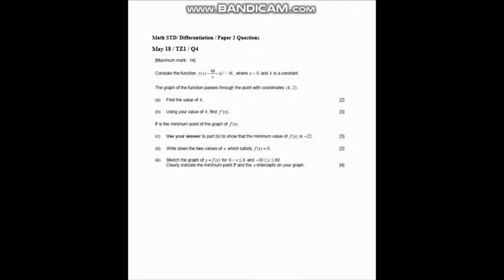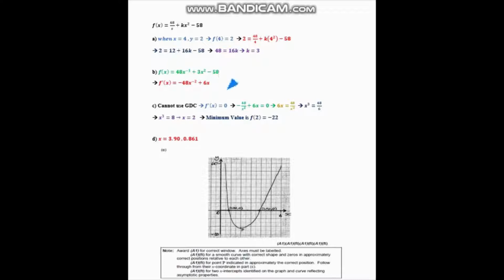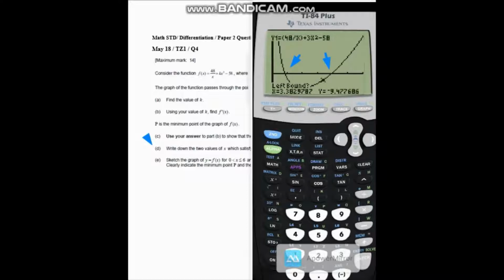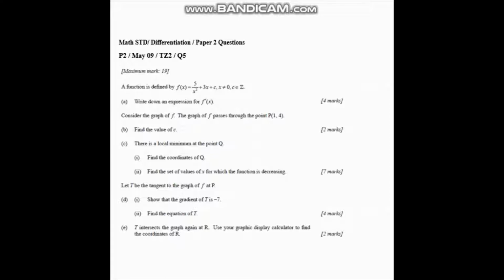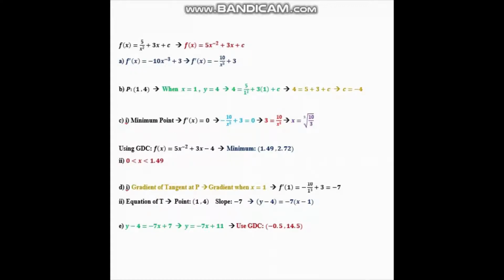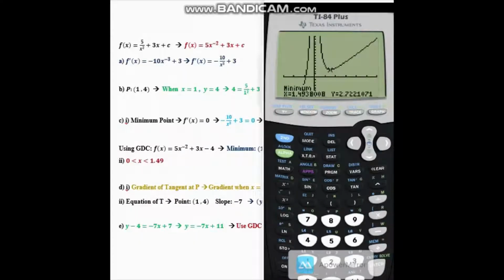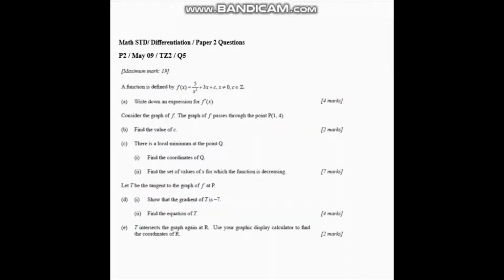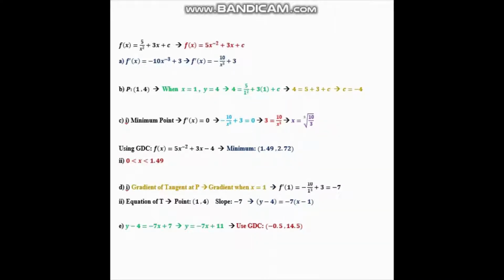Math STD Differentiation Paper 2 Level 3 b